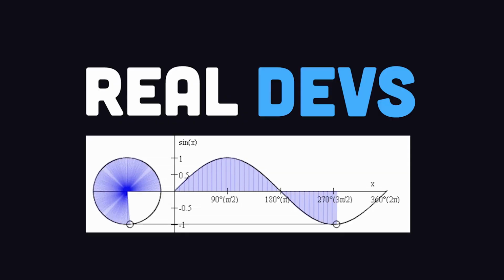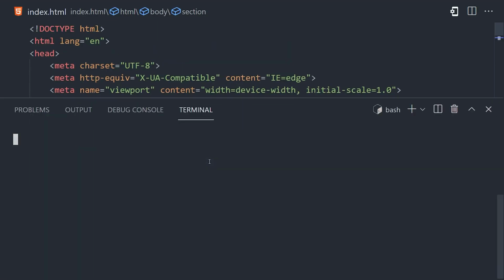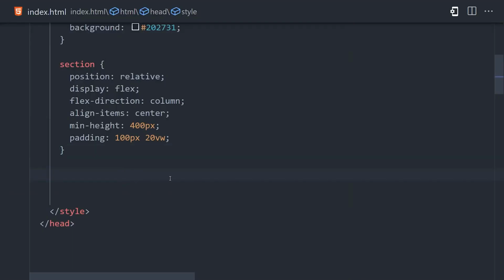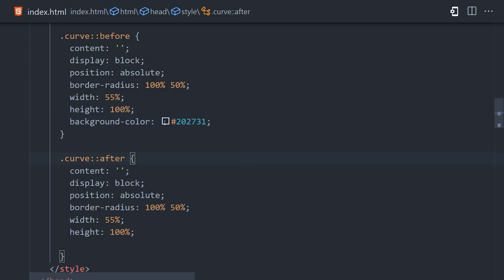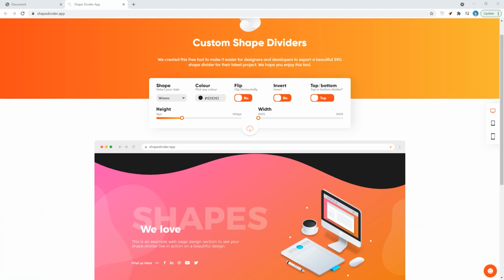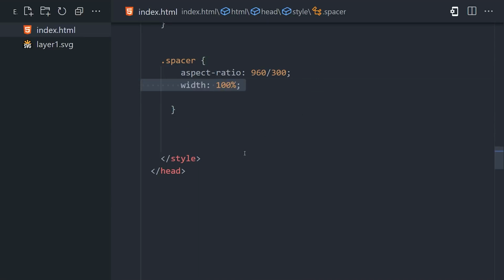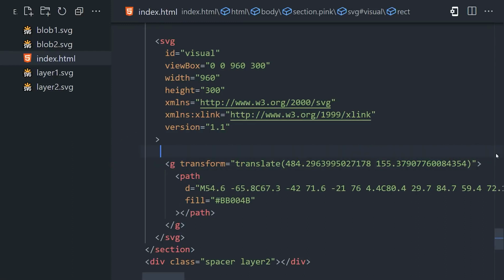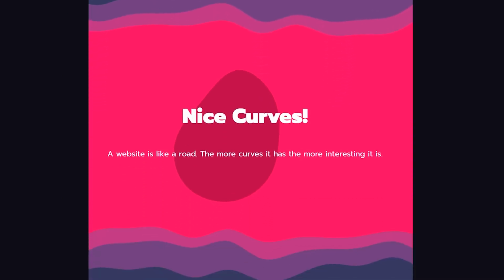Build a Curvaceous Homepage Wavy Background Tutorial with SVG & CSS